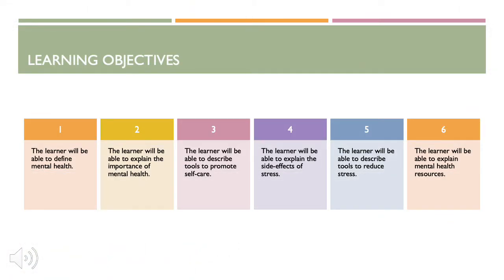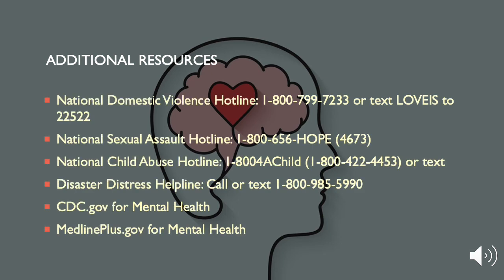Health Education Program Janai Alexander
This is a health education program for Indiana State University. Please click 'see more' for the pre-test, post-test, and handout.